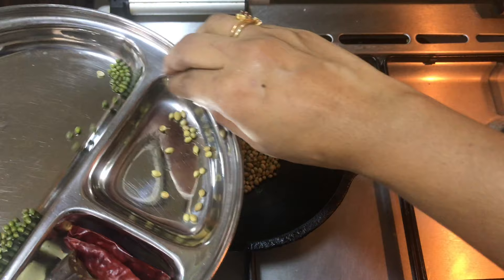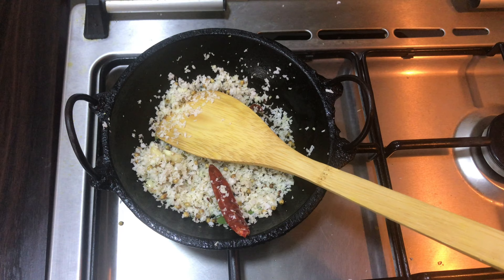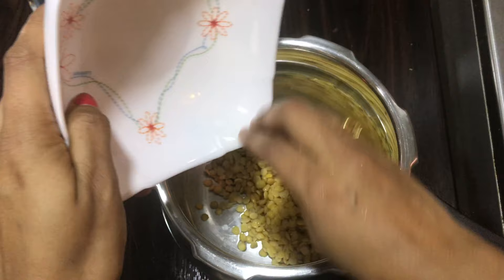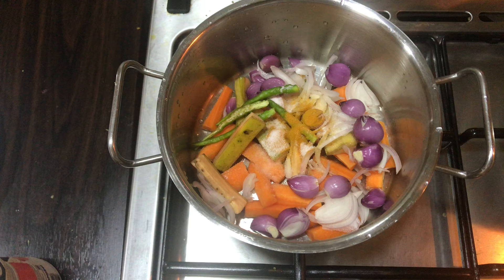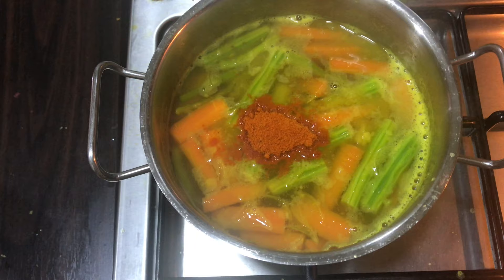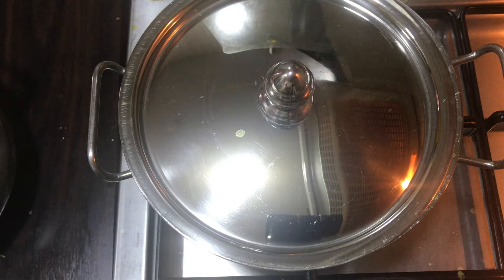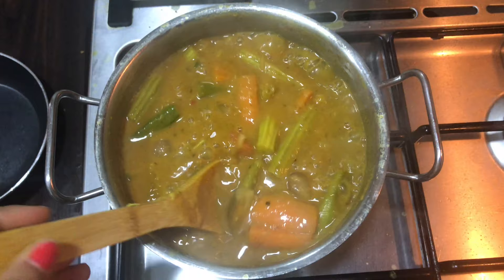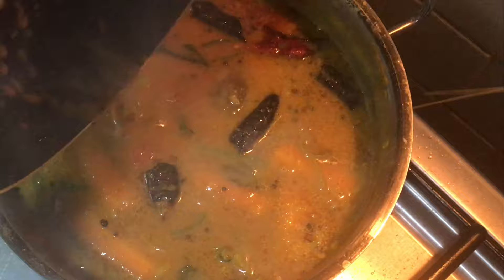വറുത്തരച്ച നാടൻ സദ്യ സാമ്പാർ/ Onam sadya recipe #04/ Kerala Sambar in Malayalam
Traditional kerala sambar